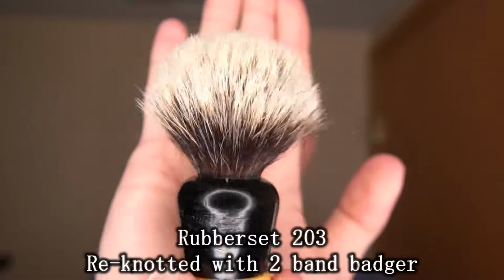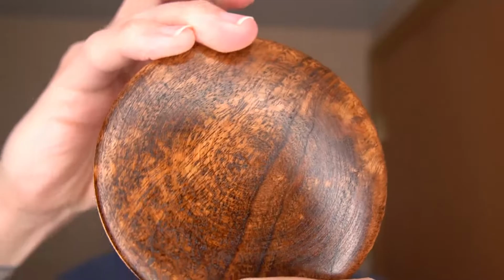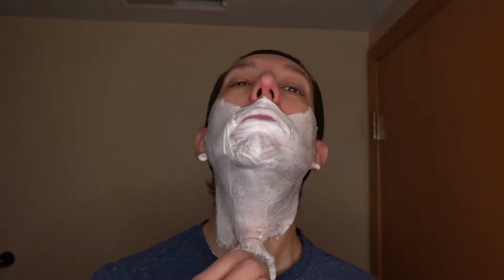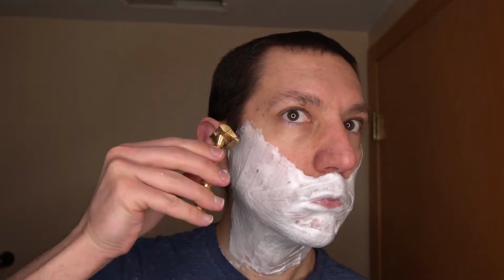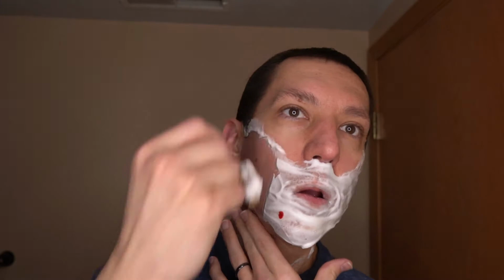Return of Floris: Elite Edition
Long time wet shavers will likely remember the pain when Floris changed their soap formulation to something that no longer resembled a shaving soap. Those days are over! It seems there are still some sellers sending out the old, poor formula. I purchased mine from BullGoose Shaving. Reports also indicate buying direct from Floris is a safe bet.
The puck comes in a nice wooden bowl, perhaps a mahogany of some sort, which displays a level of chatoyance that Captain Eddie Castelin would be proud of. The very edges of my bowl didn't get stain coverage and the natural wood is extremely pale. I went for the Elite scent, which to me perfectly matches the EdT. The soap behaves exactly as one would expect from a top tier hard, triple milled soap.